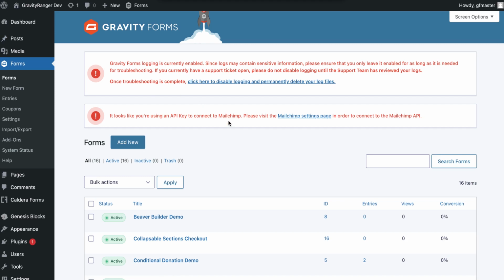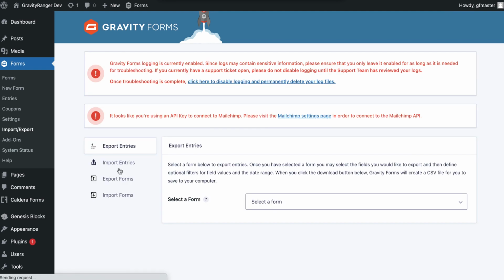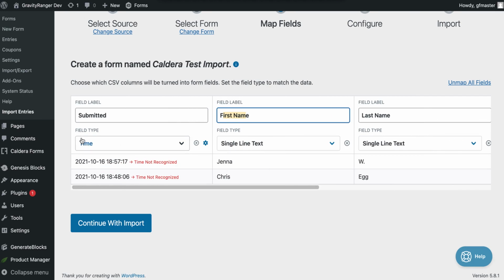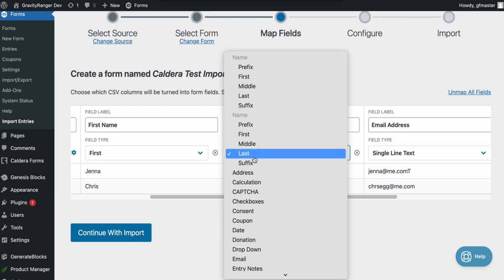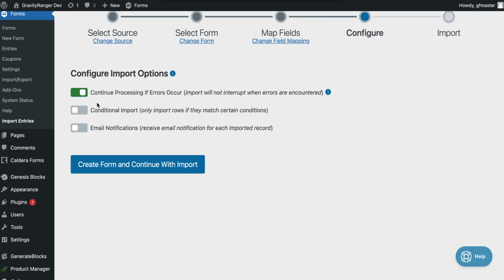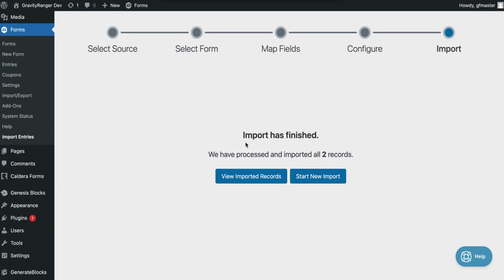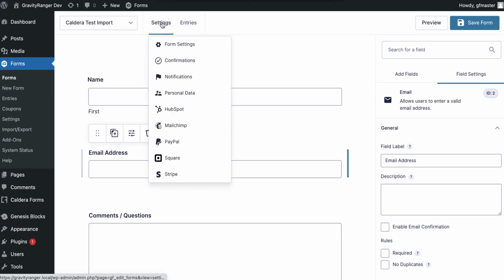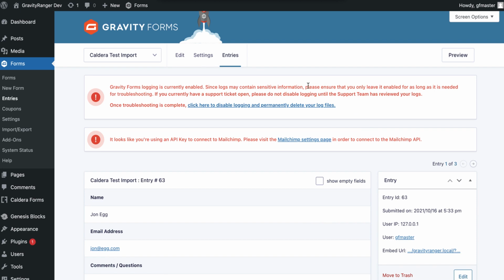How to migrate your forms from Caldera Forms to Gravity Forms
This video and tutorial will walk you through how to migrate from Caldera Forms to Gravity Forms in a few simple steps.

You will need to have a Gravity Forms license and you will also need to purchase the Gravity Forms Import Entries plugin.